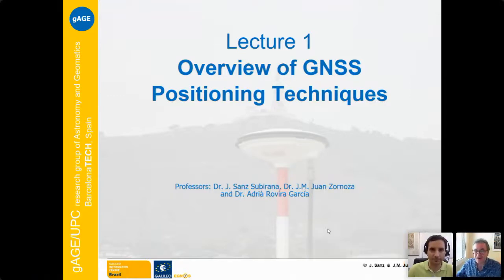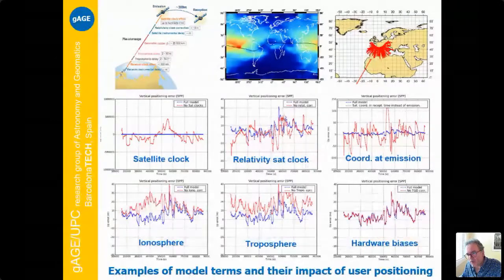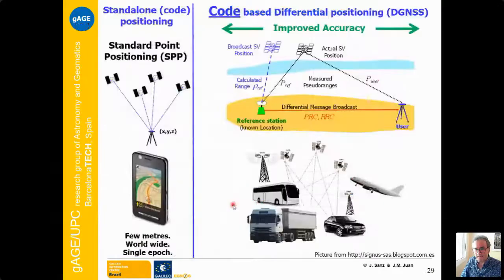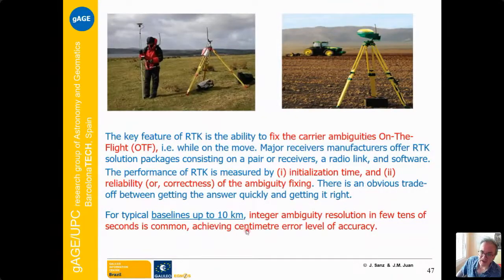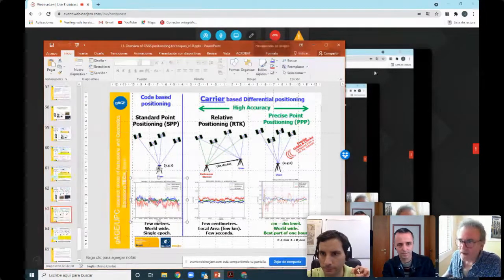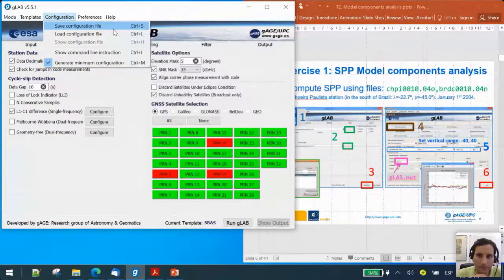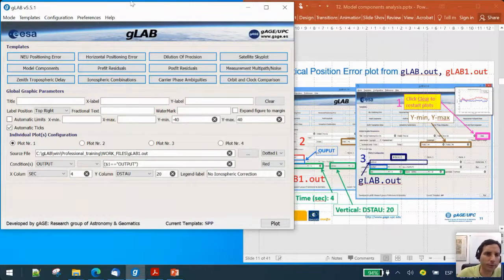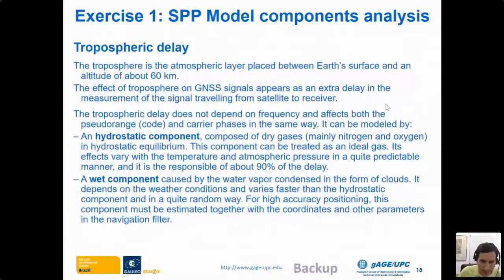Day 4/5 - GIC-BR Professional Training (GNSS:​​​​​​​ Signal Processing and Navigation Techniques)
The Professional Training will include both theoretical and practical sessions, in which the presented concepts will be visualized through guided exercises with actual datasets.
The first part of the Professional Training discusses GNSS signals and their properties. It also introduces the basic GNSS signal processing including signal acquisition and parameter tracking as applied in common GNSS receiver.
The second part of the Professional Training introduces the algorithms and techniques used in the GNSS, with the focus on the navigation part. That is, once the signals are acquired and measurements are generated by the GNSS receiver. The lectures include the measurement characteristics, its modelling and the estimation of the position and time by solving the navigation equations.